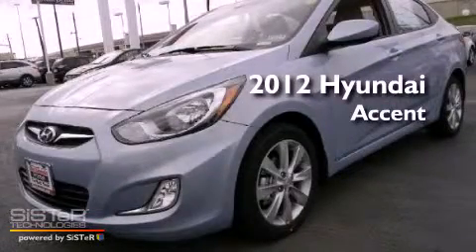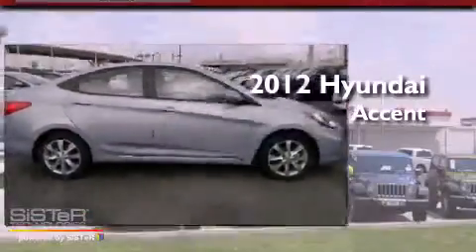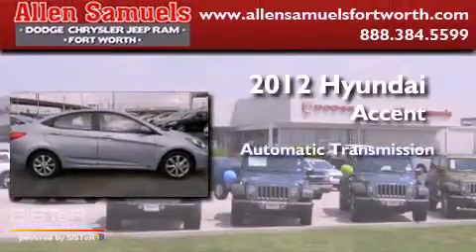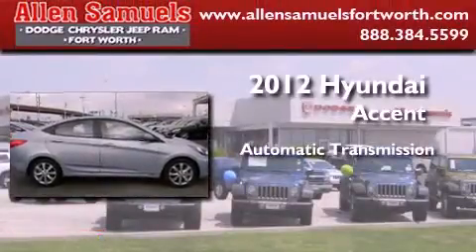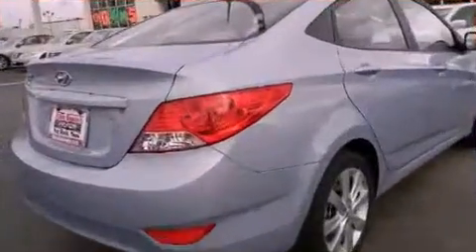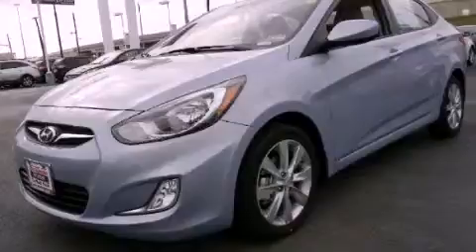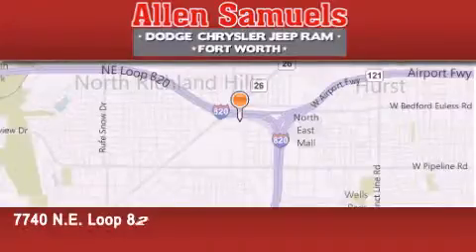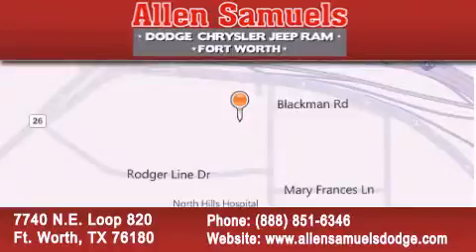2012 Hyundai Accent Ft.Worth TX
Year : 2012
 Make : Hyundai
 Model : Accent
 Engine : 4-Cyl 1.6 Liter
 Trans . : 6-Spd Automatic
 Exterior : Light Blue
 Miles : 4
 Interior : Tan
 Stock : F12H3132

 7740 N.E. Loop 820

 2012 Hyundai Accent Ft. Worth TX